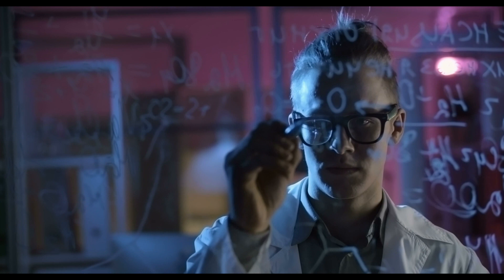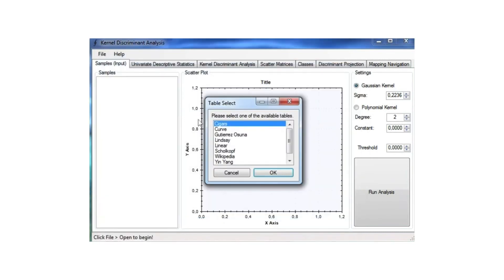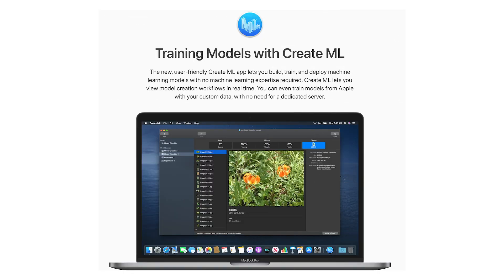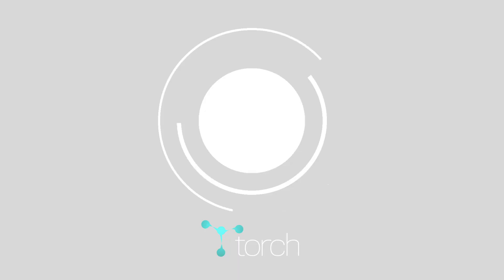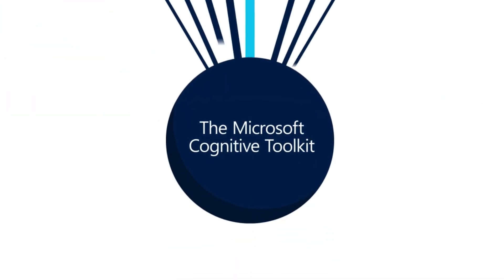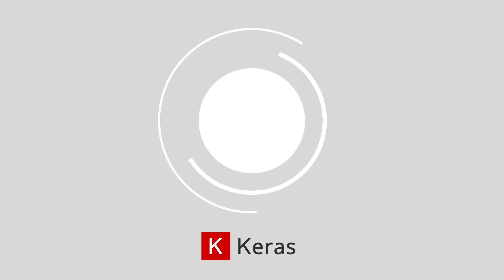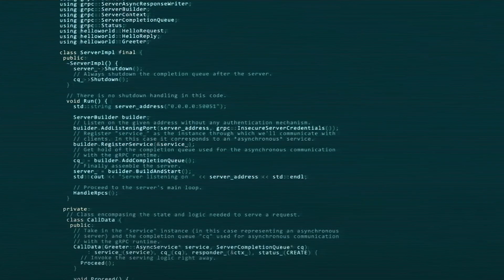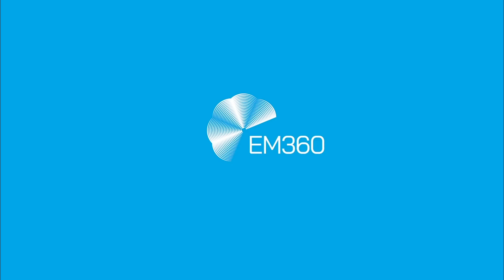Top 10 Open-Source AI/ML Learning Systems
Artificial intelligence and machine learning are changing the world. Today, business leaders and developers have open-source AI/ML learning systems at their disposal to build intelligent environments. The question is, which one suits your needs the best? We’ve got the top 10 Open-Source AI/ML Learning Systems for you to consider right here.